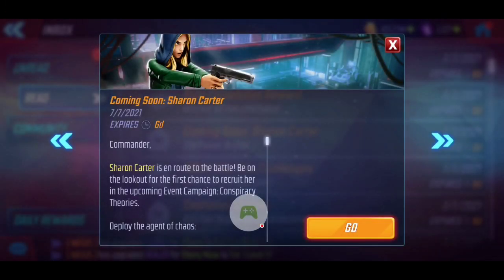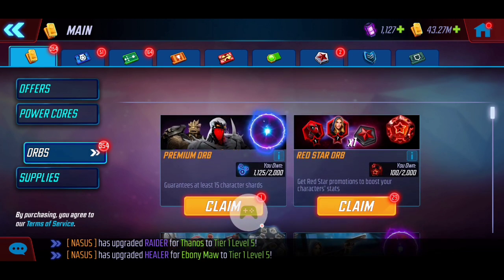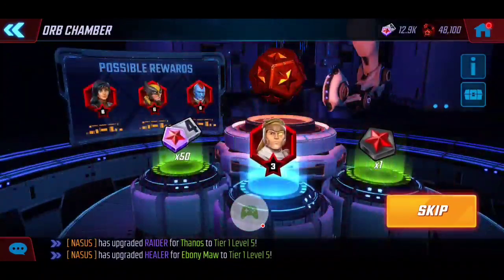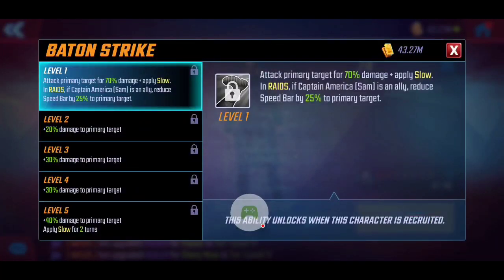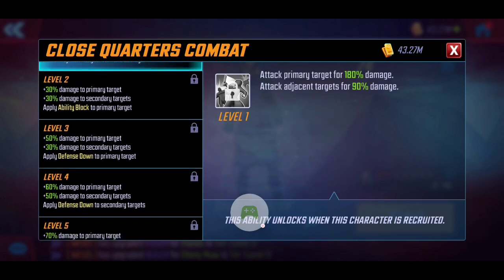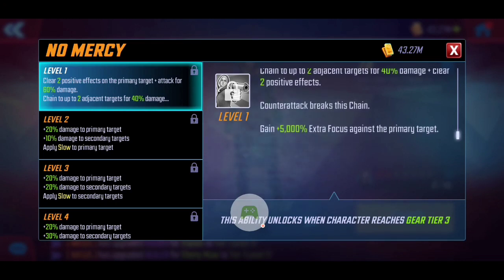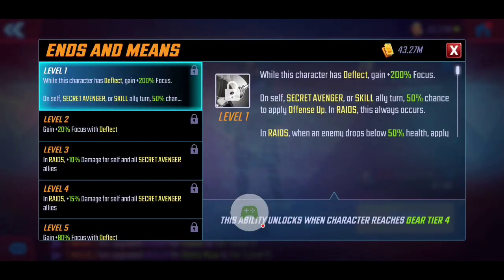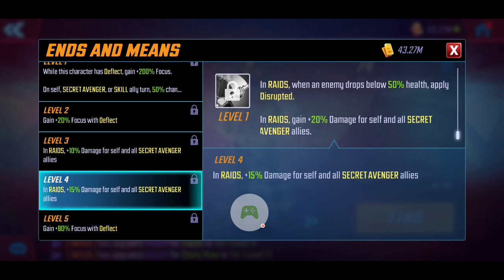Sharon Carter! Secret Avengers Team, Red Star Orbs and T4 Review! Marvel Strike Force - Free to Play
Sharon Carter! Secret Avengers Raid Meta, Red Star Orbs and T4 Review! Marvel Strike Force - Free to Play

Cheers!